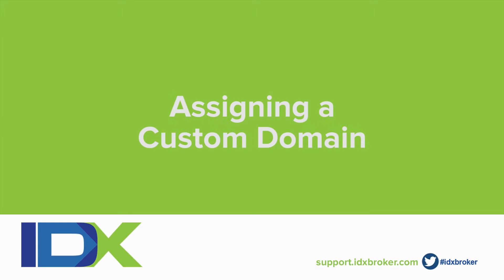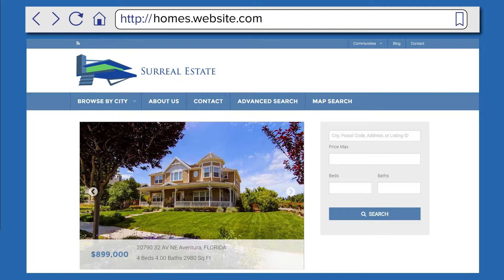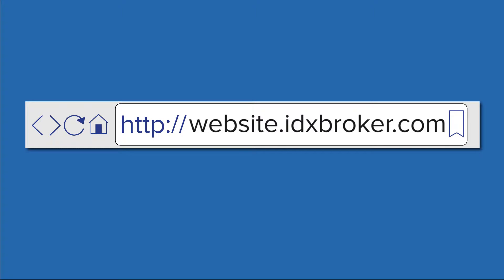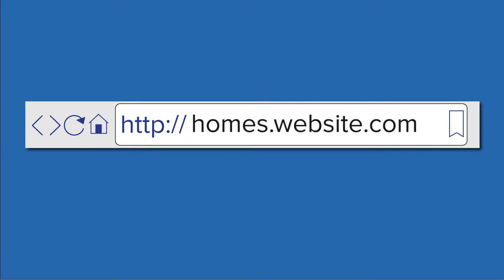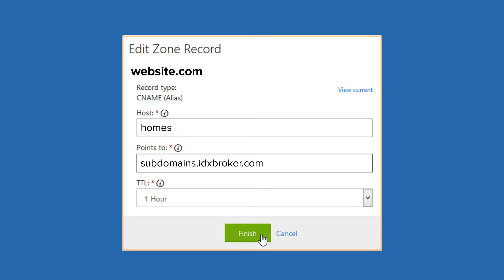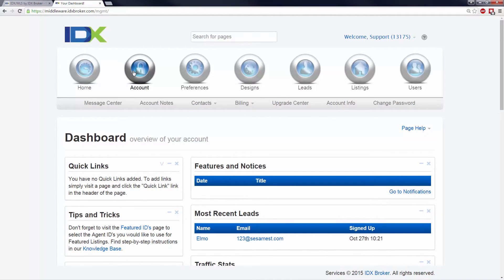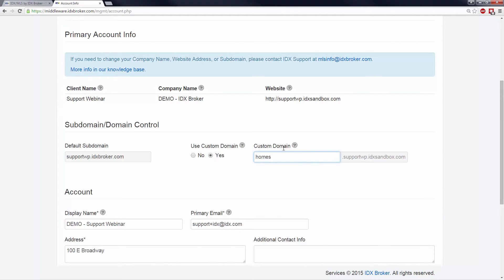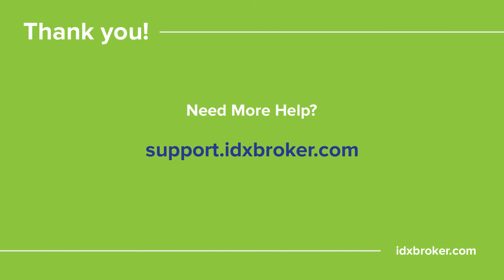Subdomain Overview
This tutorial should help you find out what a subdomain is and how it can help your website.